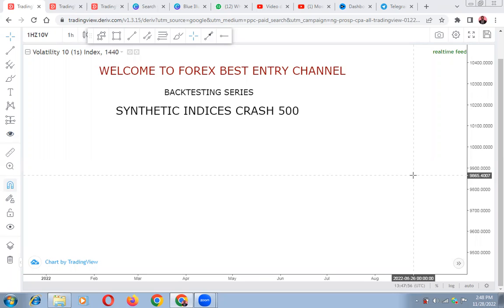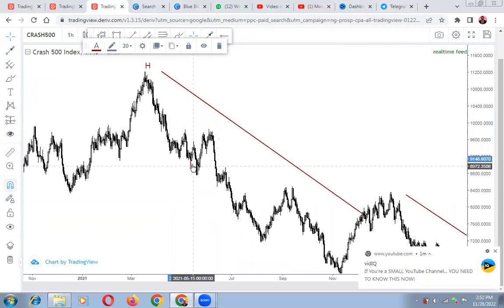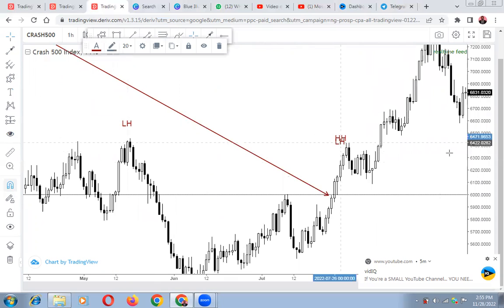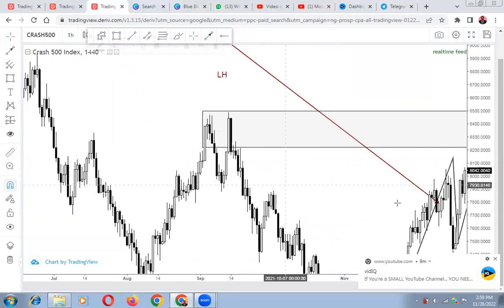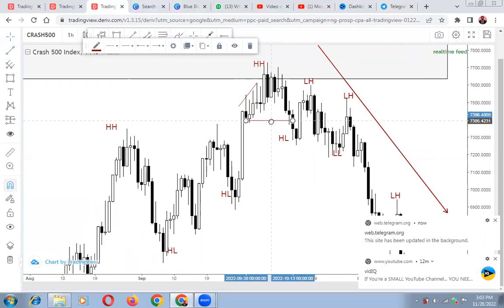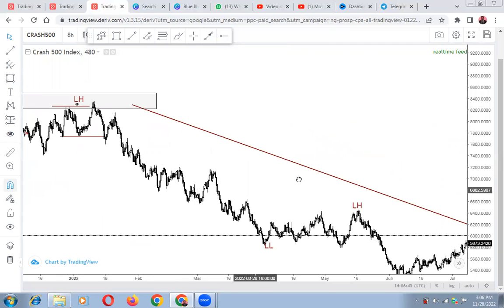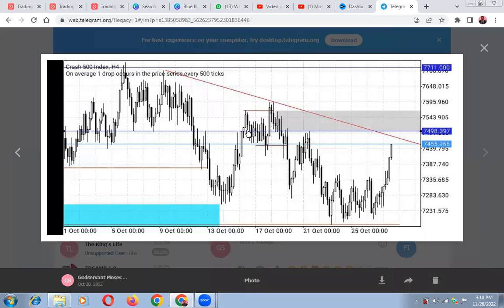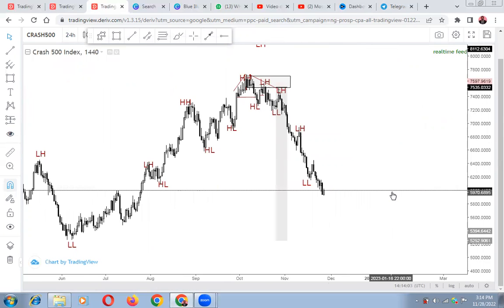SYNTHETIC INDICES BACKTESTING C500 FOREX TRADING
SYNTHETIC INDICES CRASH 500 has been bearish. In this BACKTESTING SERIES, I shared how to identify trend and trade structure.

Hi fams, Welcome to FOREX BEST ENTRY channel. My name is Moses.
 On this channel, I will guide you and show you how to trade the Forex market and make money from it using a simple approach.
I upload videos of good trades set up once I spot them.
WE ARE AVAILABLE FOR FOREX TRAINING, MENTORSHIP & YOUTUBE.
 This we achieve through regular zoom call and One-on-One training.

trading, binary

LINKS:
BACKTESTING SERIES.

KEEP AN EYE ON PRICE &